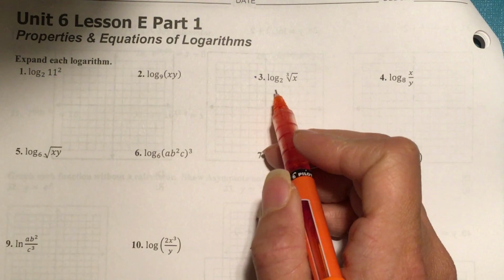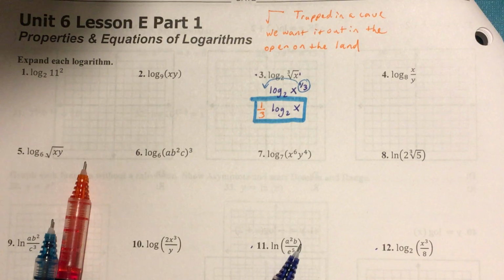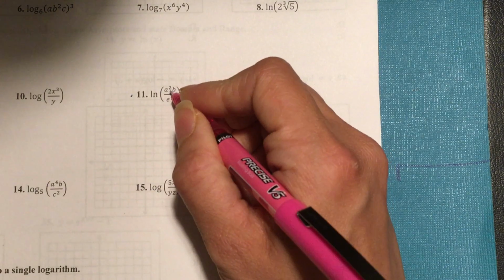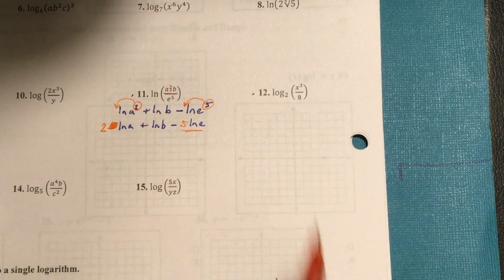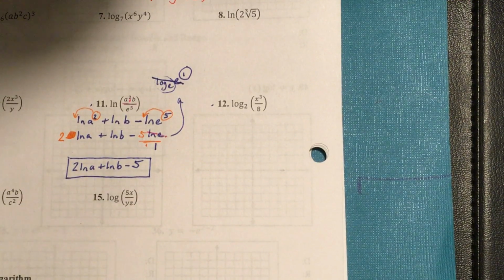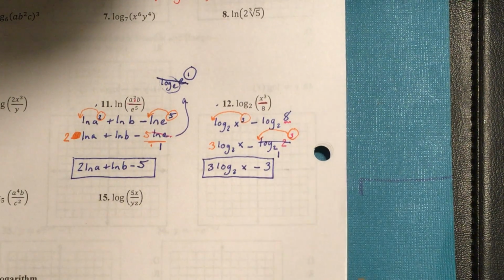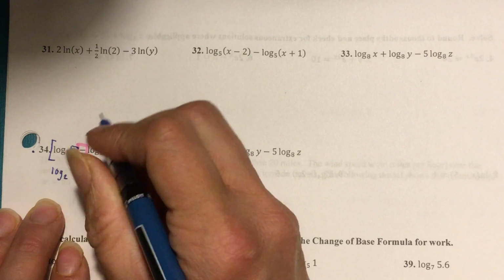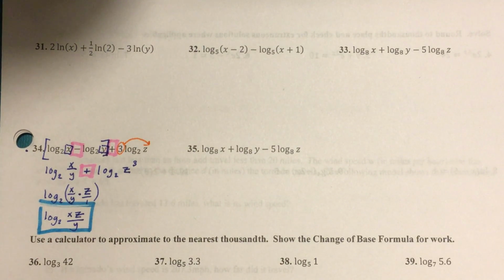PreCalc Unit 6 Practice Set p.8-9 #3,11,12,34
Condensed and Expand Logs